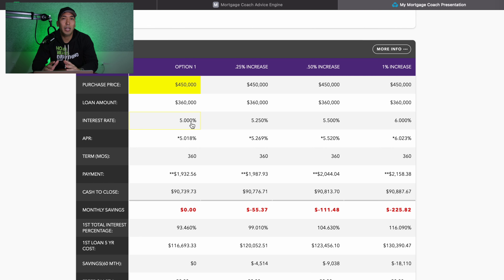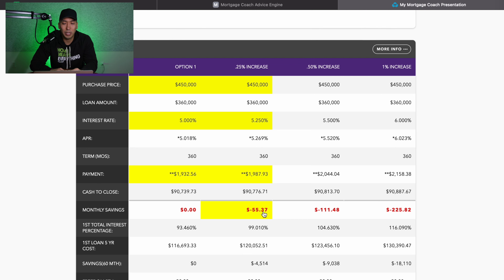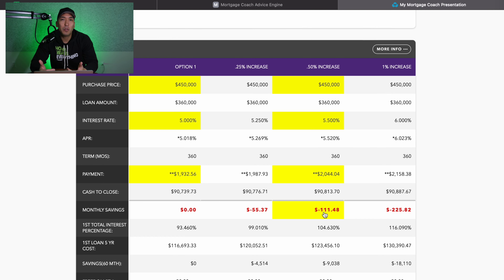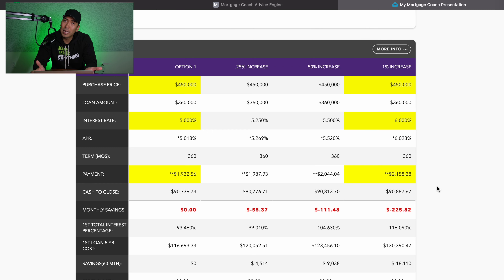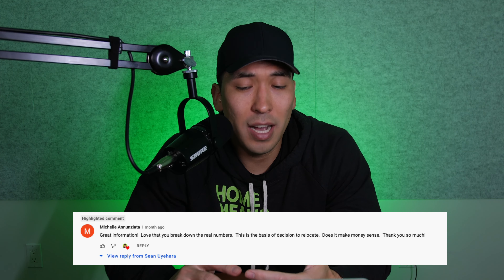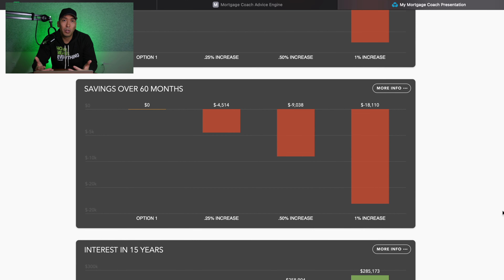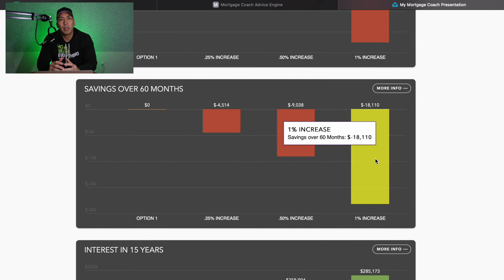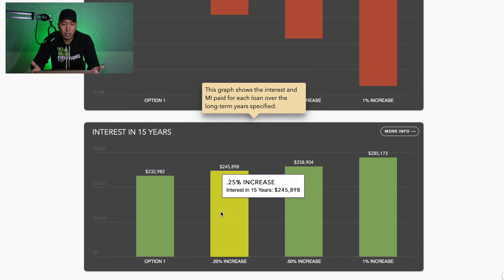What Can You Actually Qualify For? Higher Interest Rates = Higher Mortgage Payments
So you want to buy a house, but you're wondering... What mortgage will I qualify for? What mortgage can I afford? What mortgage rate can I get? This is the video for you, because I"m breaking down how big of a mortgage you can afford! Because with high interest rates, you can expect a higher mortgage payment, and you want to buy a house you can afford.

→ Check out all of my favorite resources for buying a home

OUR PROCESS:

We can help you save thousands on your next home without spending a ton of time! My team and I will customize your home financing strategy so you can quickly and efficiently get the home you are looking for at the right price. Here’s how our two-step process works:

First, we get you pre-approved so you know your options and what your buying power is. Next, we get you aligned with one of our top real estate partners who will help you negotiate the best deal on your home.

Whether you are a first time home buyer or looking to invest in your next rental property, we have helped numerous clients over the last 15 years save thousands of dollars without spending a ton of time on the home-buying process. Ready to get started? Let's discuss your options.
SOCIAL:
TOOLS:
→ Track your home value:
ABOUT ME:

My name is Sean Uyehara, branch manager at loanDepot. And I'm dedicated to helping homebuyers like you get pre-approved on your mortgages across America.
,Oregon, Louisiana,, Texas, and Wyoming.

The information contained is the viewpoint of the presenter(s). Individuals should consult their own financial representative. loanDepot.com, LLC. NMLS ID# 174457 Equal Housing Opportunity. This information is not intended to be an indication of loan qualification, loan approval, commitment to lend, or offer to enter into an agreement. Loans are subject to credit and property approval. Not all customers will qualify. Information, rates, terms, and availability of programs are subject to change without notice. Not all products are available in all states or for all dollar amounts. If you are refinancing your existing loan, your total finance charges may be higher over the life of the loan. VA loans subject to VA eligibility. Other restrictions and limitations apply.